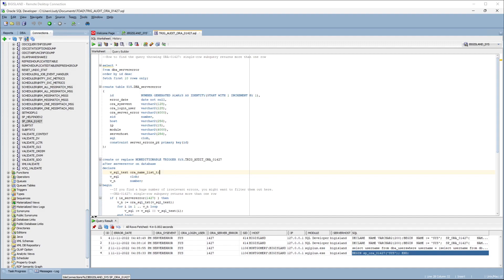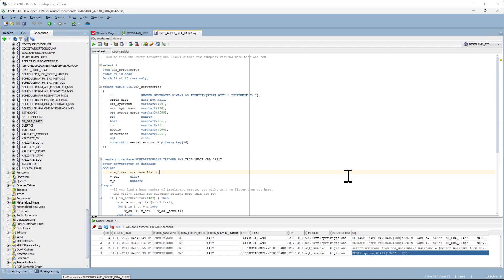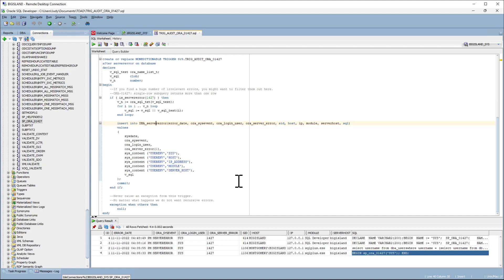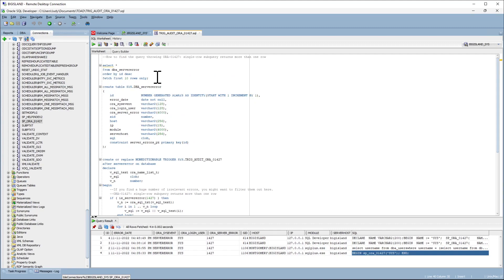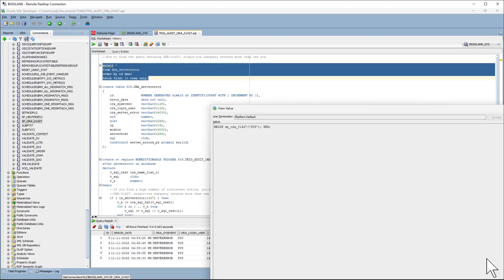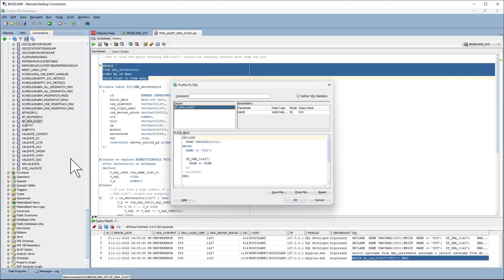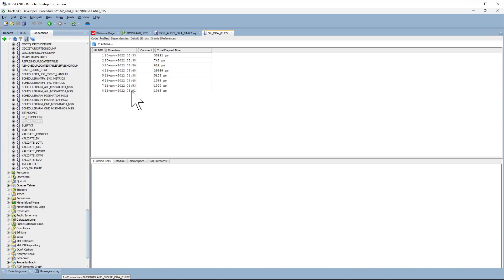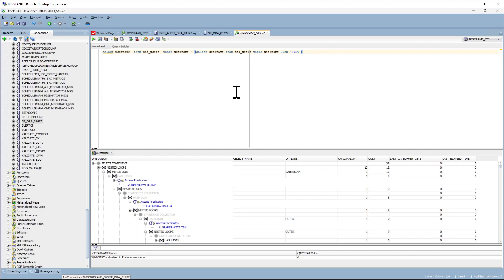How to capture the query throwing ORA-01427: single-row subquery returns more than one row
Application screen fails to load and logs show ORA--01427 error when calling a stored procedure with dynamic SQL. In this video I show the steps to easily identify the running SQL using the "after servererror on database" trigger.

CREATE TABLE SYS.DBA_SERVERERROR
  ID                NUMBER GENERATED ALWAYS AS IDENTITY ( START WITH 1 MAXVALUE 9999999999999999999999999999 MINVALUE 1 NOCYCLE NOCACHE NOORDER NOKEEP NOSCALE) NOT NULL,
  ERROR_DATE        DATE                        NOT NULL,
  ORA_SYSEVENT      VARCHAR2(128 BYTE),
  ORA_LOGIN_USER    VARCHAR2(128 BYTE),
  ORA_SERVER_ERROR  VARCHAR2(4000 BYTE),
  SID               NUMBER,
  HOST              VARCHAR2(256 BYTE),
  IP                VARCHAR2(15 BYTE),
  MODULE            VARCHAR2(4000 BYTE),
  SERVERHOST        VARCHAR2(256 BYTE),
  SQL               CLOB,
  SQLID    VARCHAR2(20)

CREATE OR REPLACE TRIGGER SYS.TRIG_AUDIT_ORA_01427
after servererror on database
declare
    v_sql_text ora_name_list_t;
    v_sql      clob;
    v_n        number;
    SQL_CODE    VARCHAR2(100);
    SQL_ERRM    VARCHAR2(200);
    SQLID       VARCHAR2(20);
begin
    --If you find a huge number of irrelevant errors, you might want to filter them out here.
    --ORA-01427 single-row subquery returns more than one row
    if ( is_servererror(1427) ) then
        v_n := ora_sql_txt(v_sql_text);
        for i in 1 .. v_n loop
            v_sql := v_sql || v_sql_text(i);
        end loop;

        --SELECT fn_compute_sql_id(v_sql) INTO SQLID FROM DUAL;

        values
            sysdate,
            ora_sysevent,
            ora_login_user,
            ora_server_error(1),
            sys_context ('USERENV','SID'),
            sys_context ('USERENV','HOST'),
            sys_context ('USERENV','IP_ADDRESS'),
            sys_context ('USERENV','MODULE'),
            sys_context ('USERENV','SERVER_HOST'),
            v_sql
        commit;
    end if;

    --Never raise an exception from this trigger.
    --No matter what happens we don't want recursive errors.